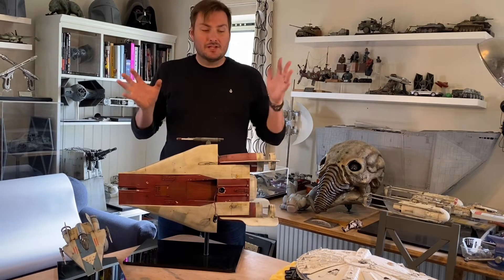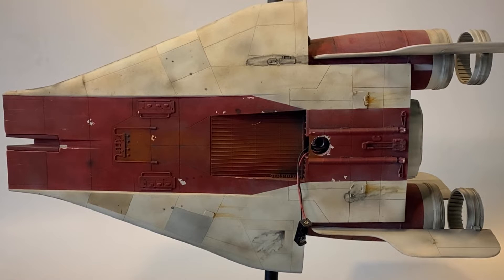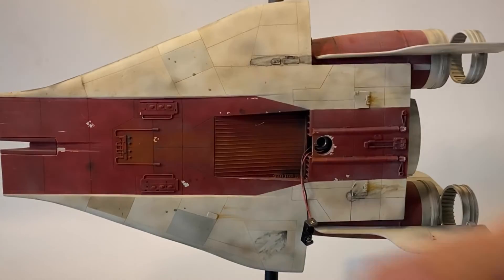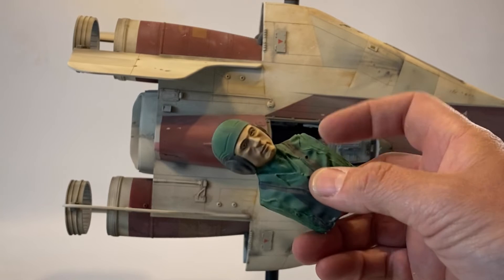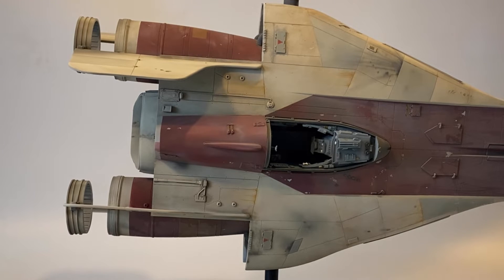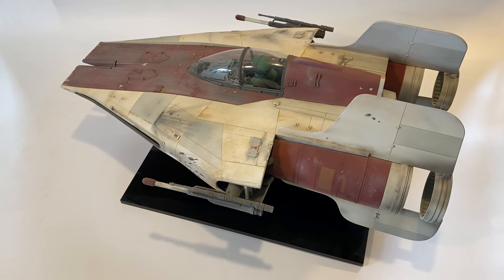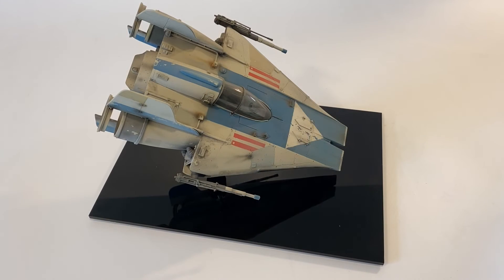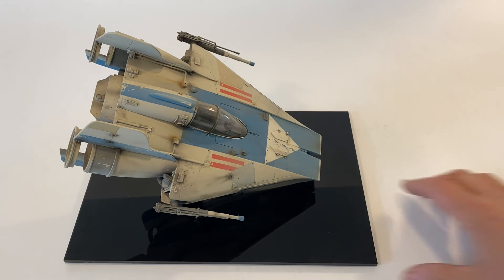Star Wars Studio Scale A Wing